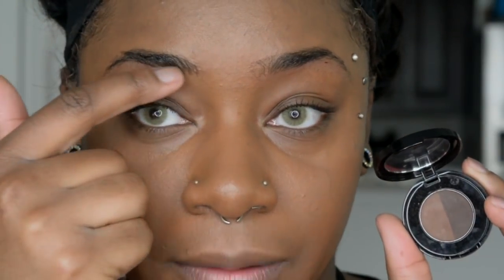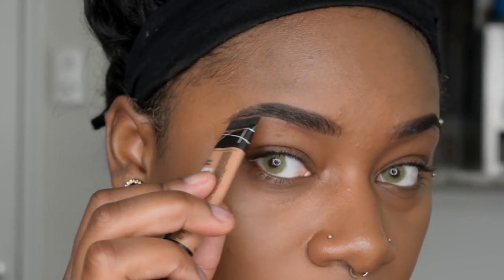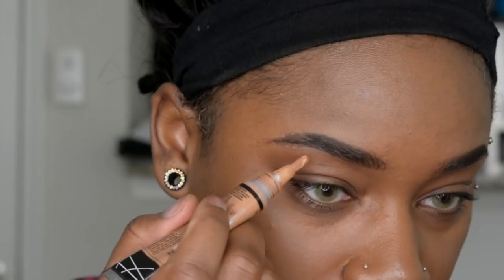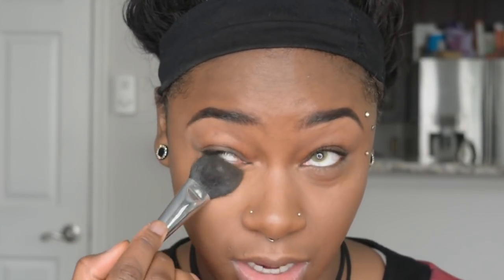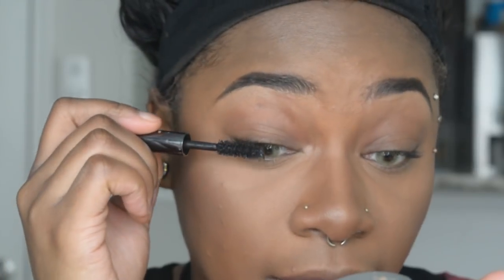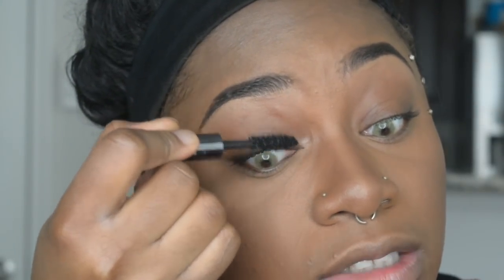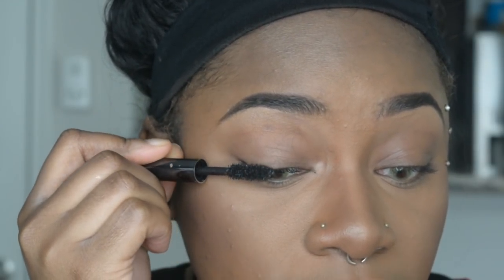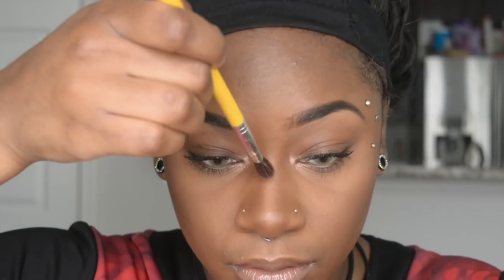Natural No Makeup Makeup Look for Dummies | Perfect for work/school | Beginner friendly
Hey Fairies,

In this video, less is better! I only used a few products for my everyday no makeup makeup routine. I do this makeup routine whenever I am In a rush for work or going out and need to be ready in 10 min or less! I hope you guys like!

xoxo
Laurasia

Products in video:
Ole Henriksen Oil control Hydrator
Smashbox Primer Water
Elf Flawless Foundation
ABH brow powder | Chocolate
La girl pro concealer | Toffee
Sephora Collection Microsmooth powder | 056
Elf Sheer Finishing Powder | Deep
Urban Decay Perversion Mascara
Makeup Forever Liquid Lipstick | 107
Fresh Sugar Lip treatment perfecting wand
Artist Couture Diamond Powder | Sugar Daddy

The ONLY lashes i wear!!

Smile Bright Teeth Whitening!!

CONTACTS I ALWAYS WEAR!!

TBLaura20 for extra $20 off :)